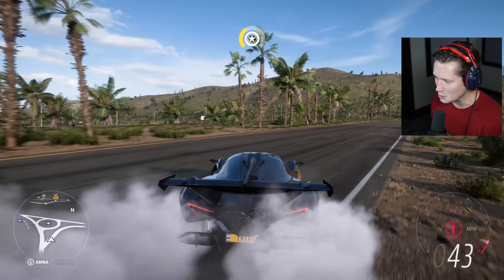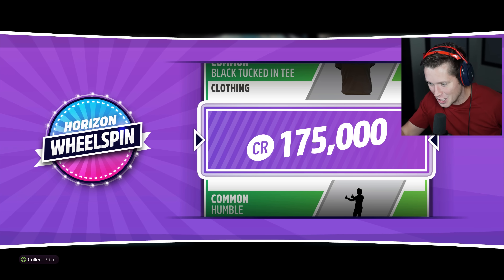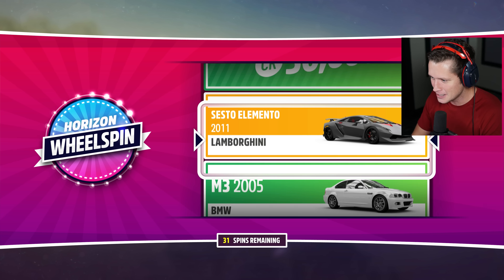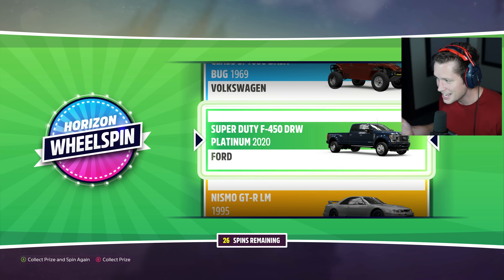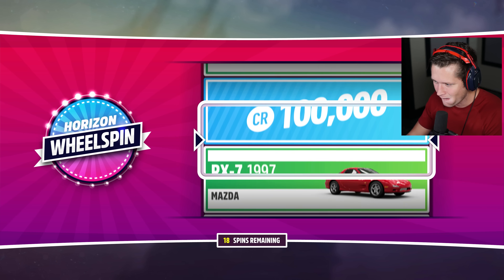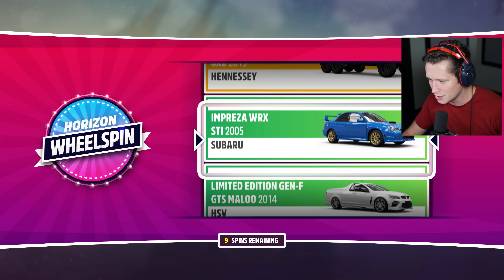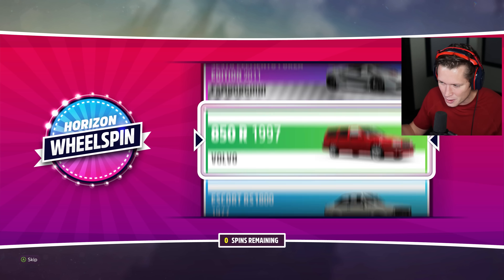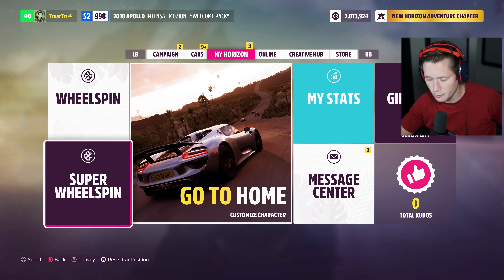Forza Horizon 5 - Part 5 - MASSIVE WHEELSPIN OPENING!